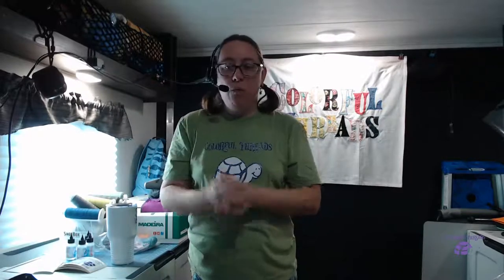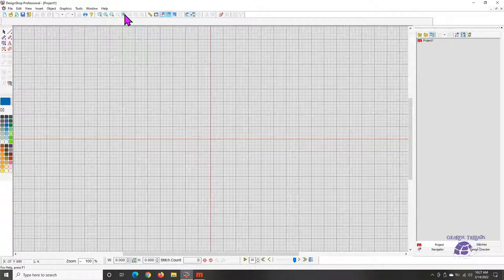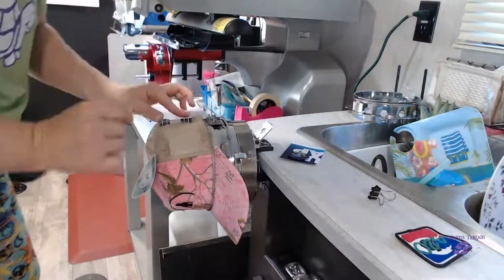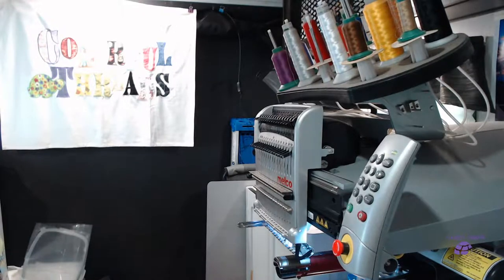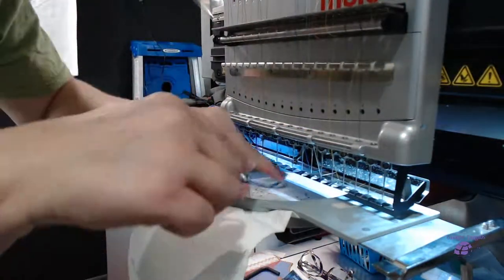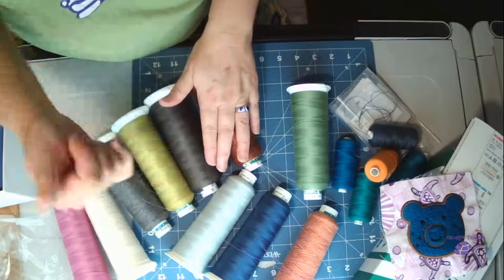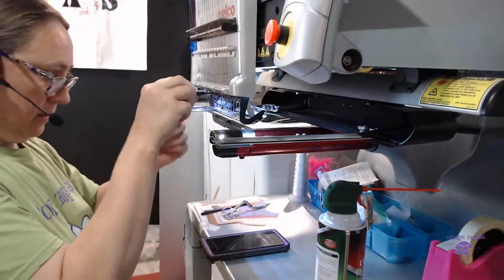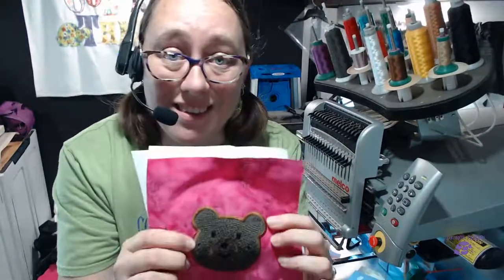Specialty threads and how to use them.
In this video we are going to talk about metallic threads and bermulana threads. We will discuss how to set those up on your machine and get great sewing with them. We can also answer any other questions that you may have.

For more information on the MELCO EMT16x or The Melco Bravo Embroidery Machine contact Todd Eggersman (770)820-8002 and mention Juliet Collura form YouTube! Thank you :)